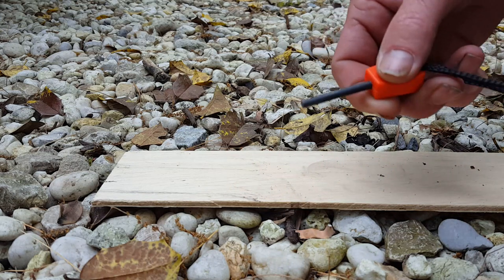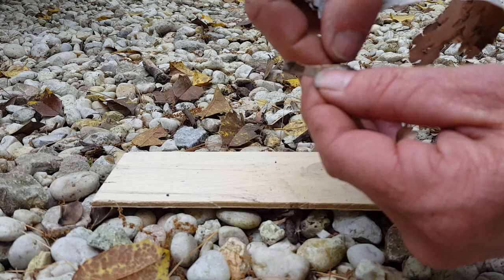SWAT Survival Kit for camping or Hiking review.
Introducing the Swat Survival Kit! This 9 piece kit is a must have for anyone heading out into the woods. Whether for a couple hours or a couple day it's always a good idea to keep a Survival kit on hand just in case.